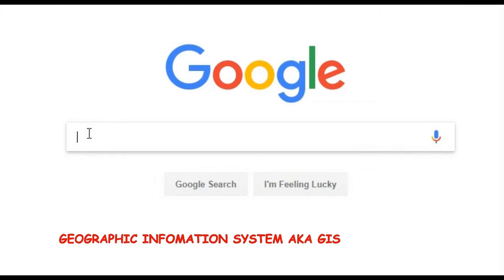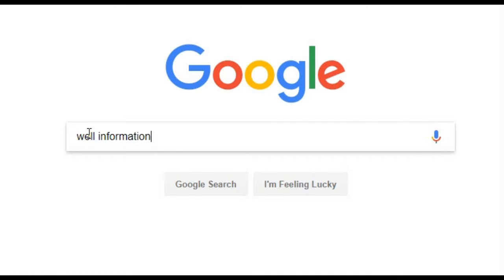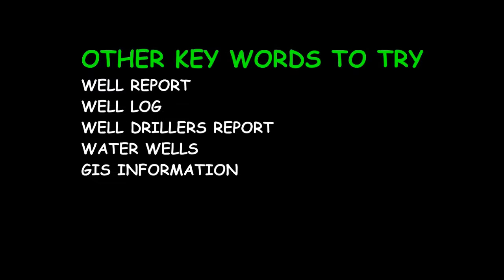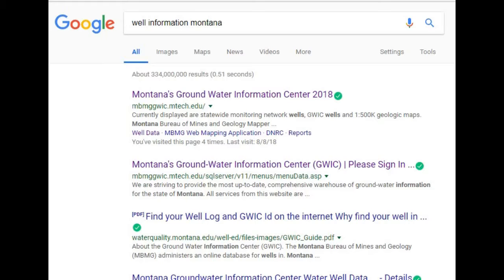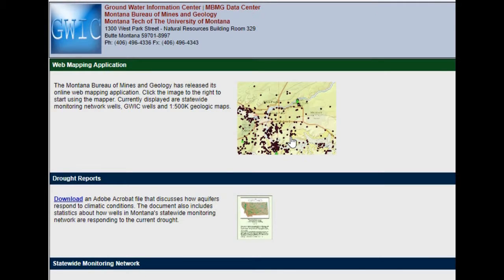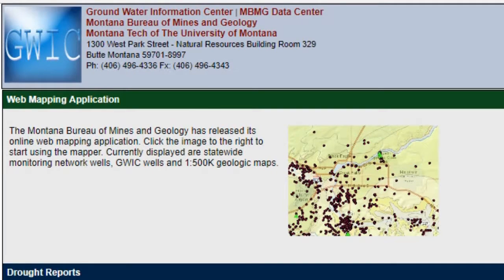STATIC WATER 101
AN INTRO TO STATIC WATER LEVEL IN A WELL